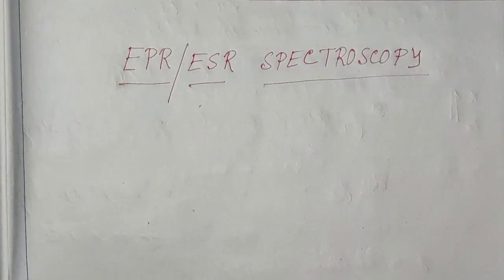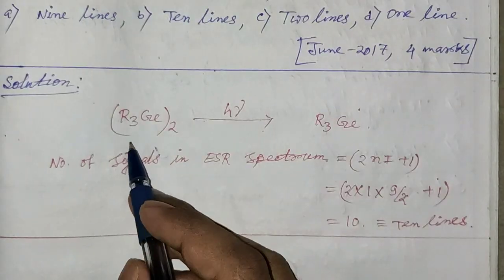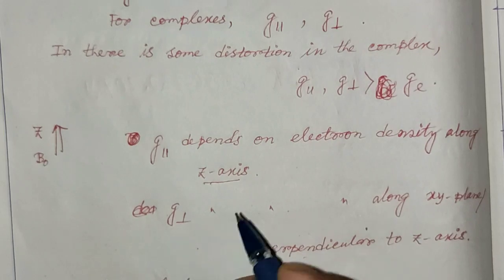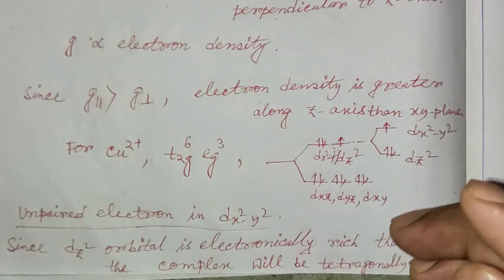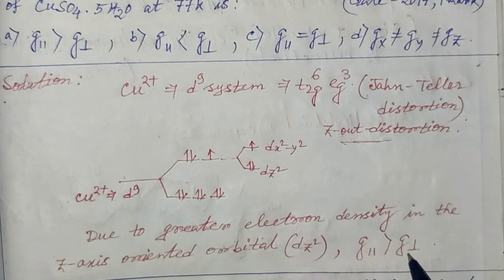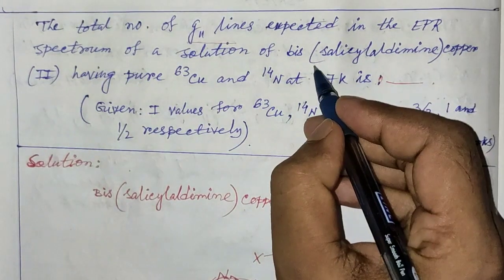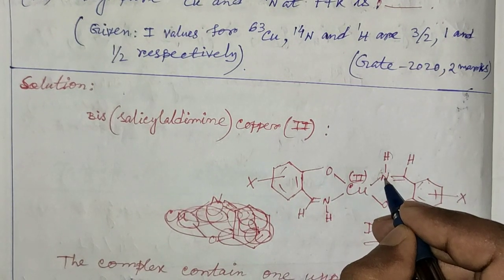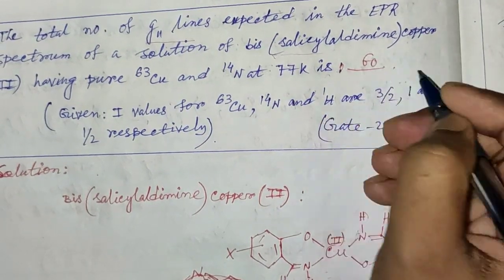Basic concepts on EPR Spectroscopy||Number of line calculation||Drago's rule